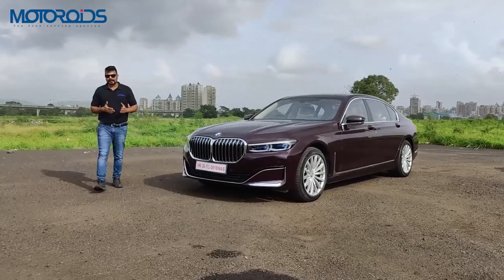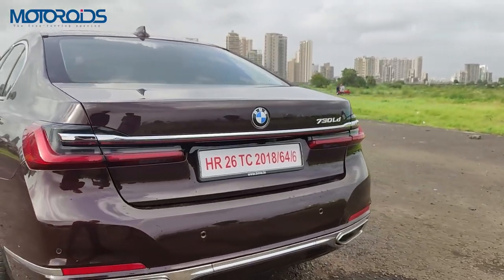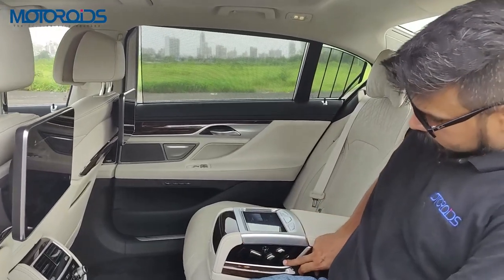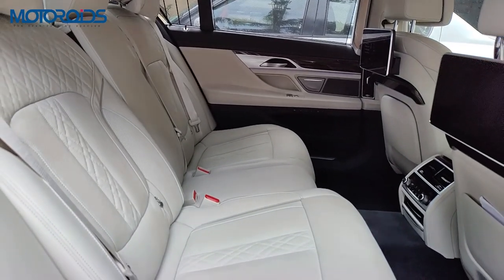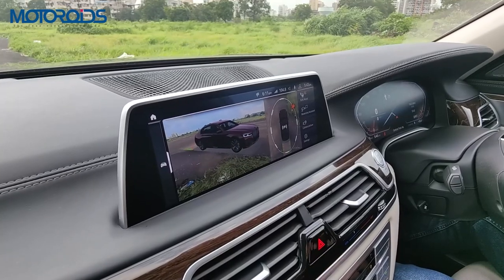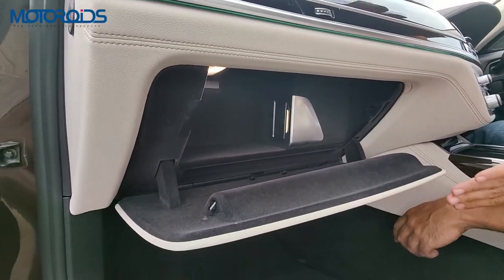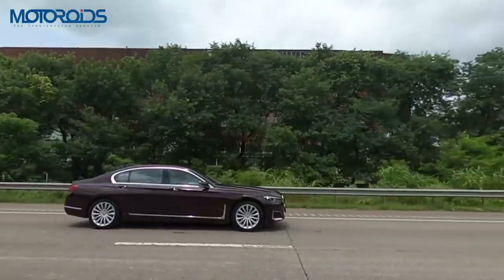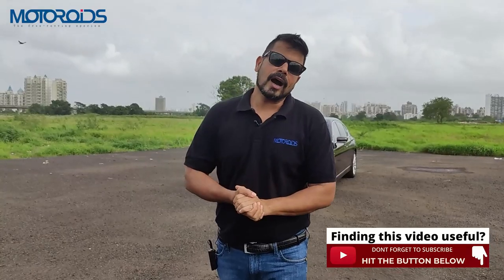2021 BMW 7-Series Review | Big Bang For Your Buck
We have driven and reviewed BMW’s latest 7-series which is its 6th generation facelift. This is the 730Ld trim which is priced at ₹1.37 crores. In this detailed review of this luxury limousine, we talk about its looks, performance, interior, rear seat comfort, features and driving dynamics. We also talk about how it fares against its competition in terms of price and other aspects. The BMW 7-series is available in three petrol and two diesel variants. You get the choice of a 3.0-litre straight-six diesel, a 3.0-litre straight-six turbo petrol, a 3.0-litre straight-six turbo petrol in the hybrid guise and a 6.5-litre V12 petrol engine. All these engines are mated to an 8-speed automatic transmission.